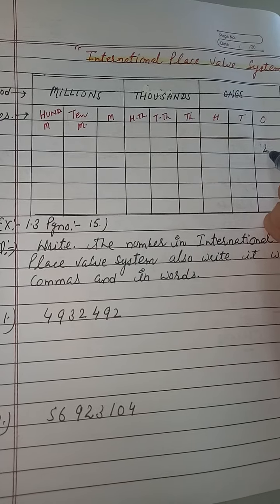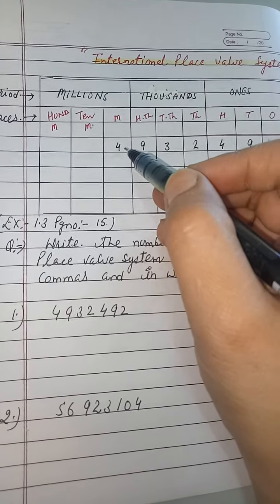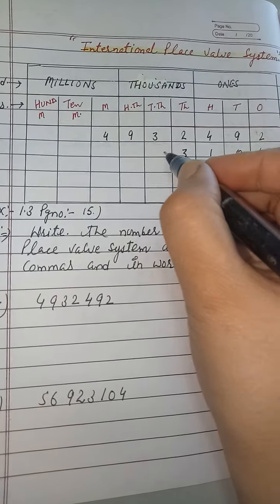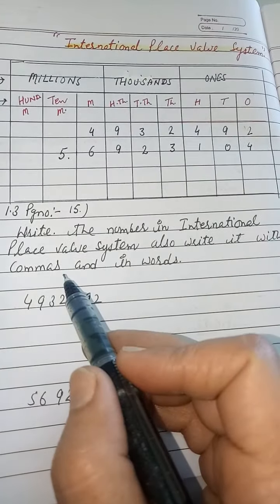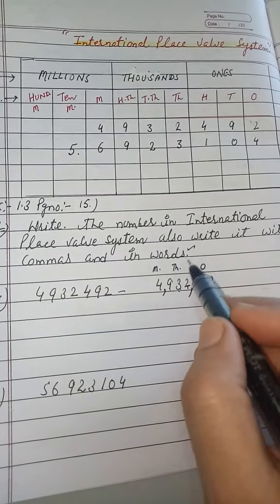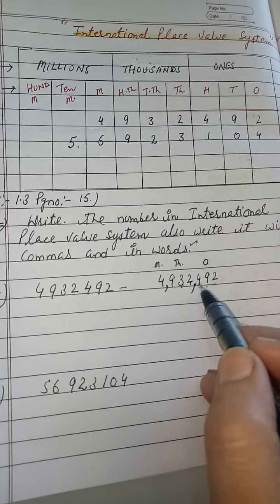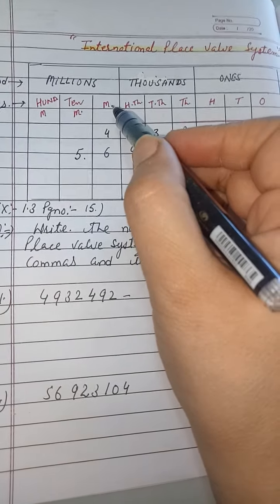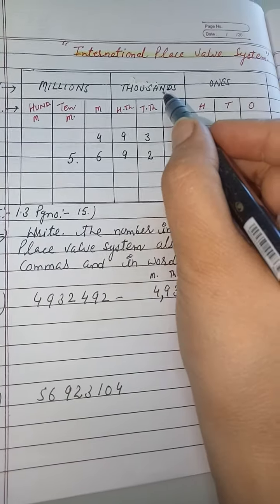lnternational system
Internationalnplace value